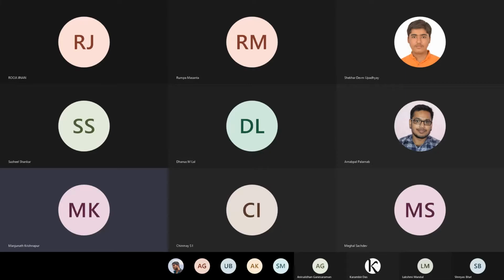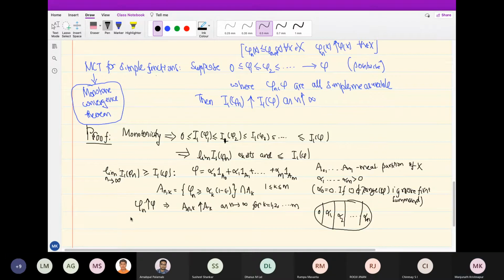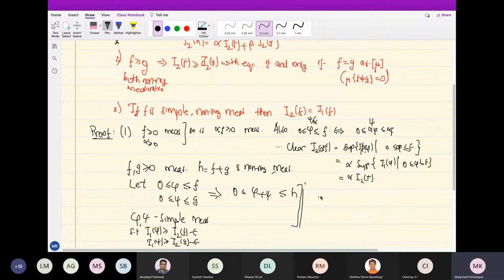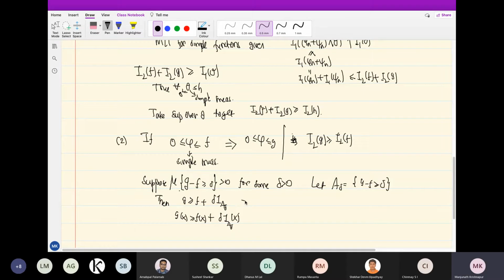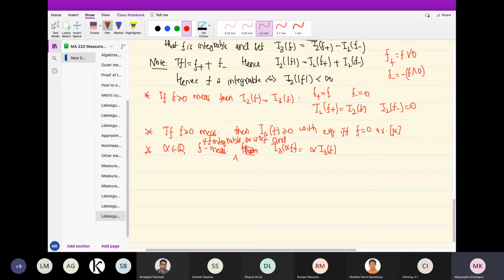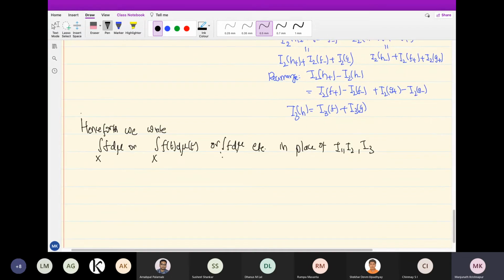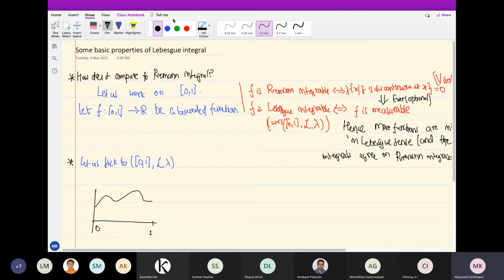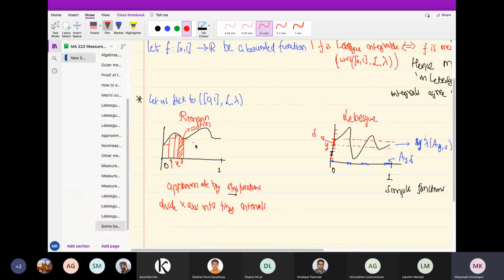15 Properties of Lebsgue integral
Measure theory course at IISc. Lectures by Manjunath Krishnapur.